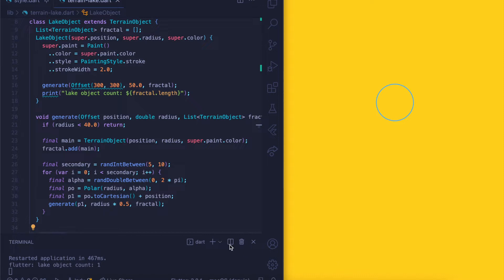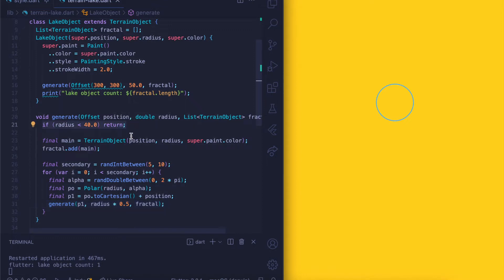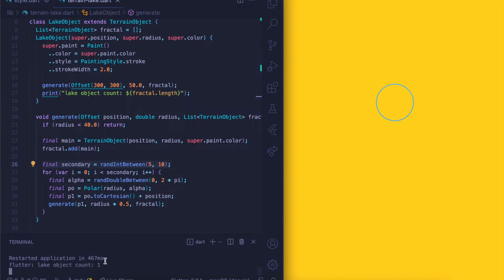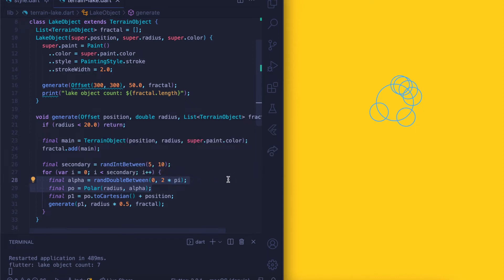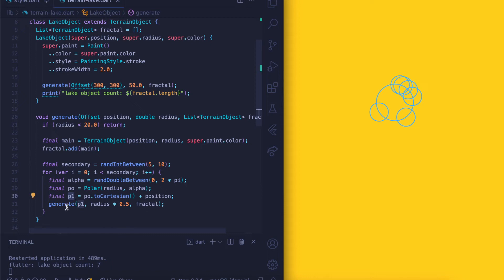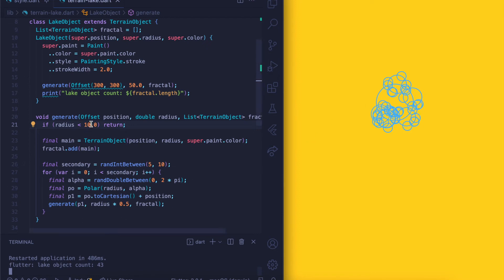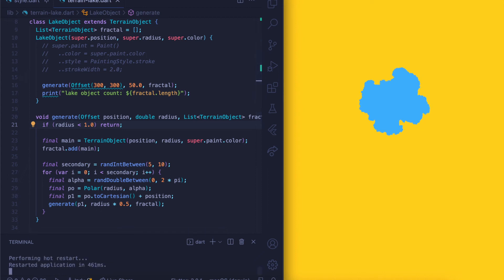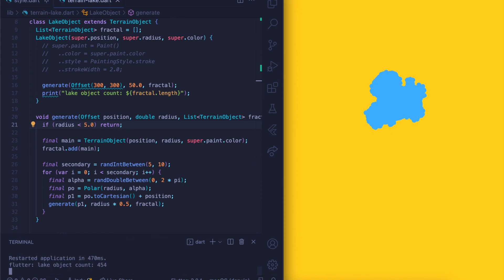Flutter Game Tutorials - Generating Terrain (2022)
Flutter has come a long way! and it is fantastic for creating cross platform games. So I've been creating a casual game using flutter and simple geometry and a game engine I created. Everything is generated, that means minimal use of pre-generated assets like png.

In this video I show you how to generate terrain objects from scratch. We won't use any other packages or libs, and we will use CustomPainter to achieve this.